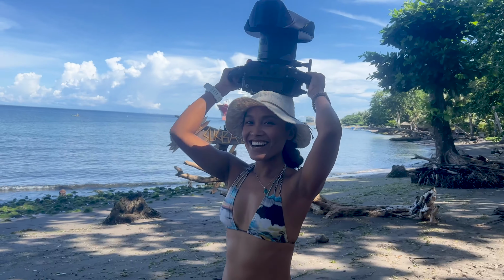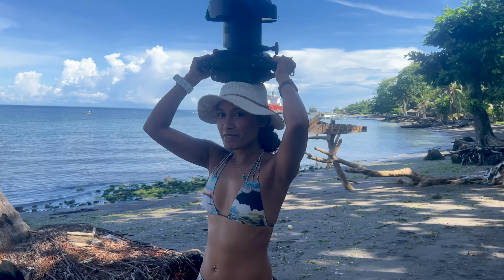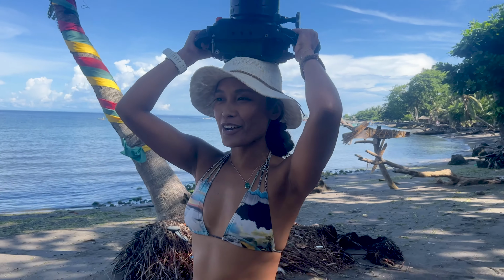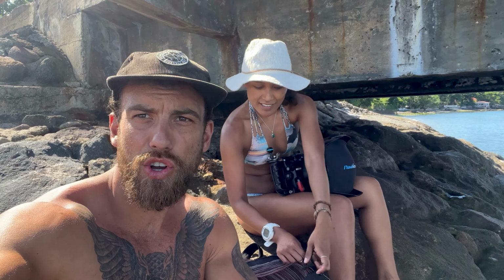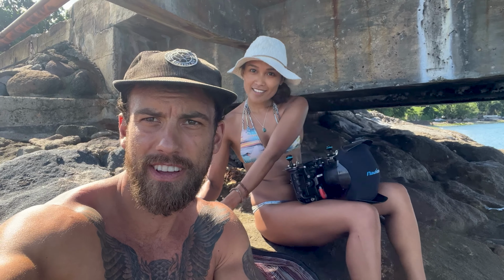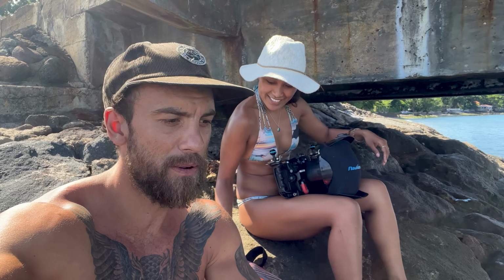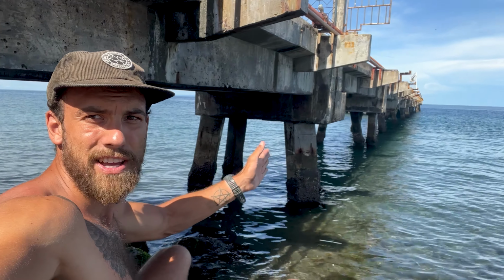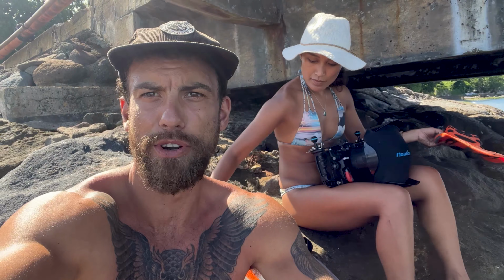We discovered ATLANTIS in the Philippines 🇵🇭 Beautiful Underwater World at Bacong Pier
A freediving adventuere in Dauin, Negros. We heard about a freediving spot near 'the pier' but found there were two. We decided to check out the Ducomi Pier and the Bacong Pier and see if we could find something special. We found the Atlantis of the Philippines in this amazing underwater world. Coral, schools of fish, turtles, and that eery atmosphere of the pylons that disappear into the abyss below the pier. Hope you enjoy this one :) Big shoutout to  @Pema Travels  for filming lots of the underwater shots at both piers including that epic turtle fly-by.

ABOUT || I’m an Australian adventure traveler who has been on the road for eight years now. After graduating with a journalism degree, I set off to explore the world while creating adventure travel guides featuring hikes, waterfalls, beaches & adrenaline activities. I hope my travels give you the motivation to set off on an epic adventure of your own. It’s been a wild ride. This is my Journey Era.